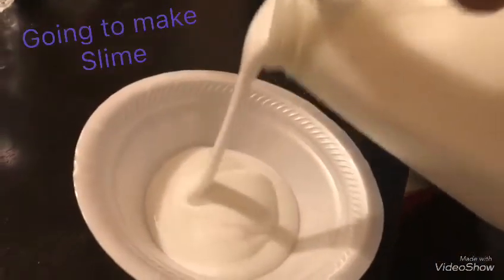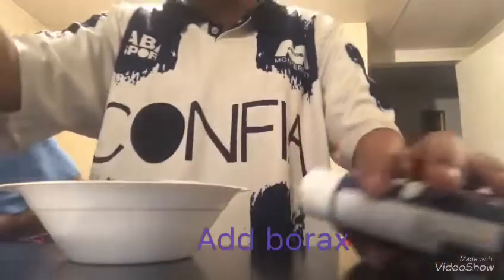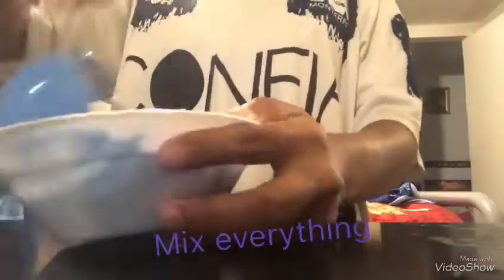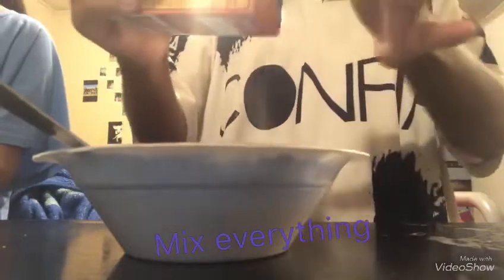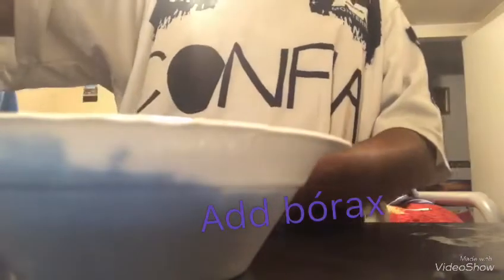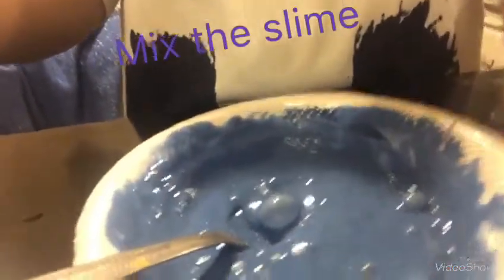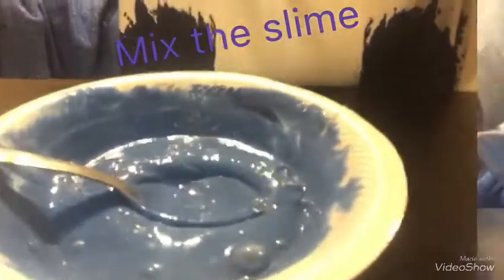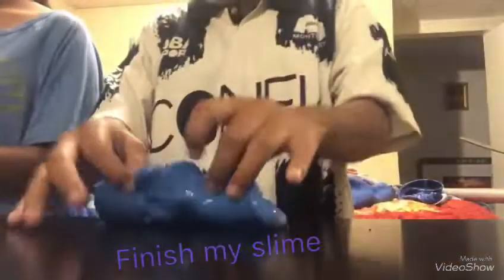How to make slime easy 💯💯